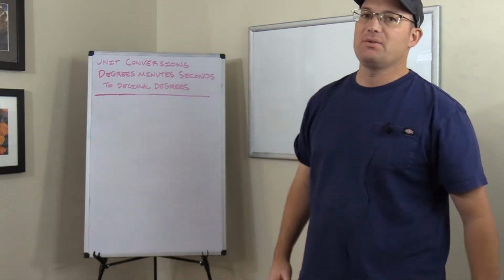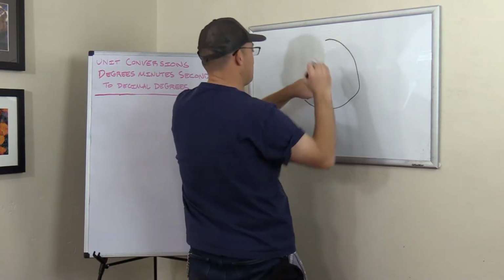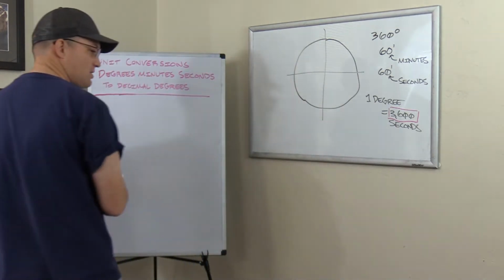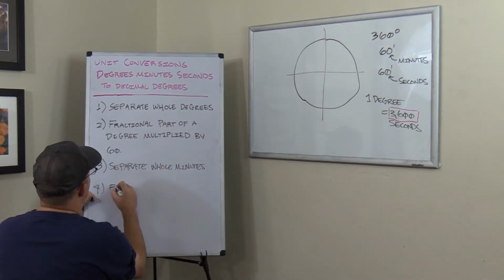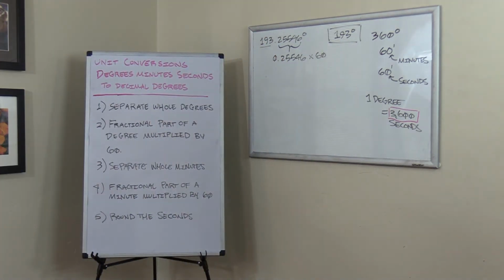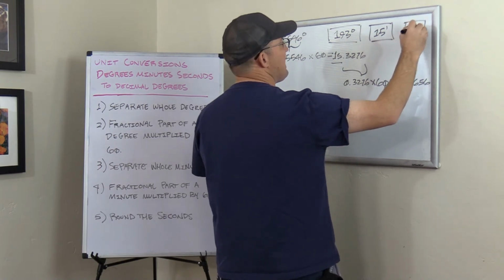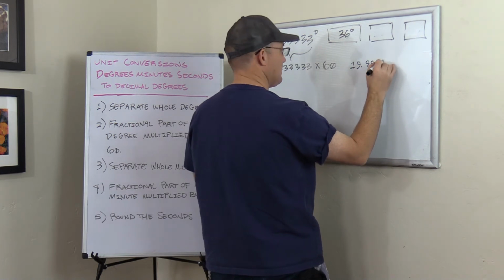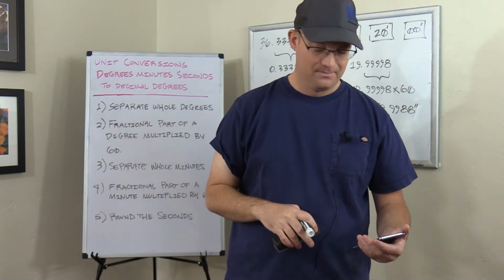TBAS-Units and Unit Conversions: Degrees-Minutes-Seconds To Decimal Degrees (Angle Units)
In this video, Landon teaches you how to convert an angle or direction value in Degrees-Minutes-Seconds to Decimal Degrees.